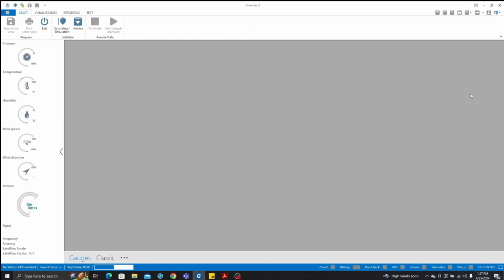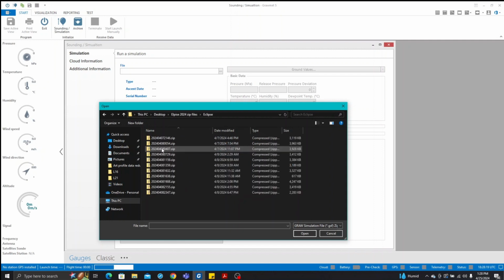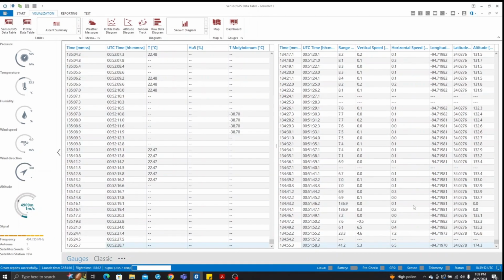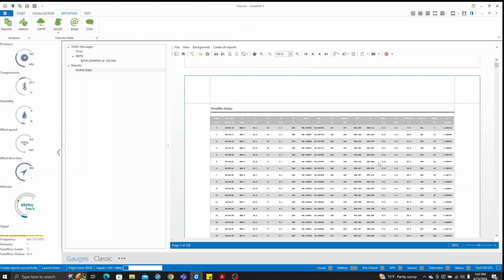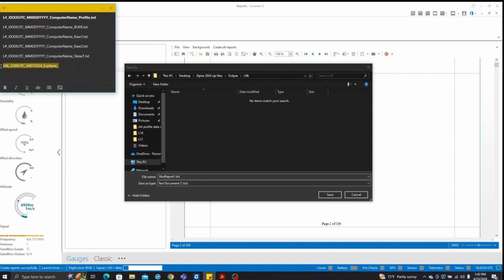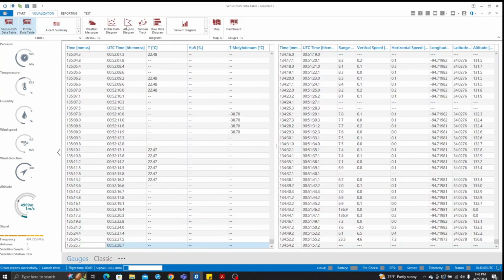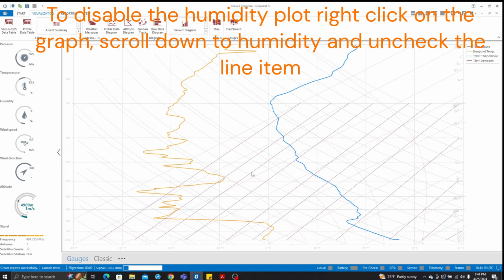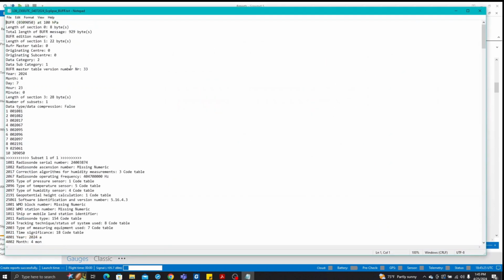GRAW Data Pull Demonstration